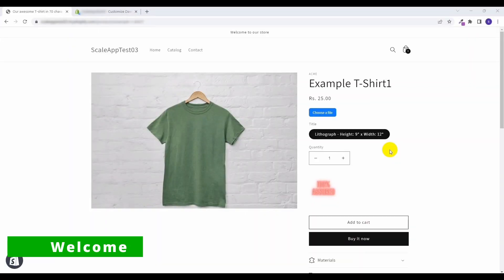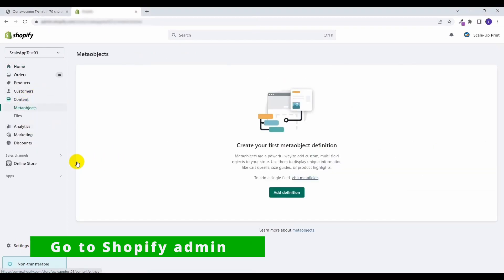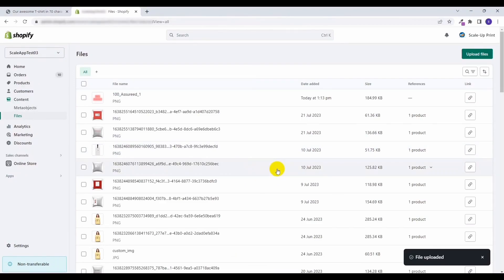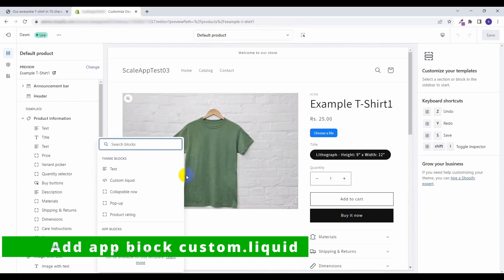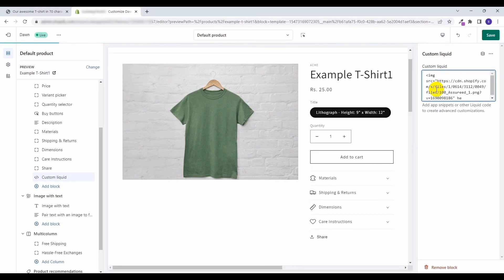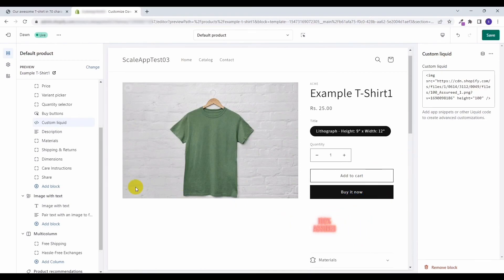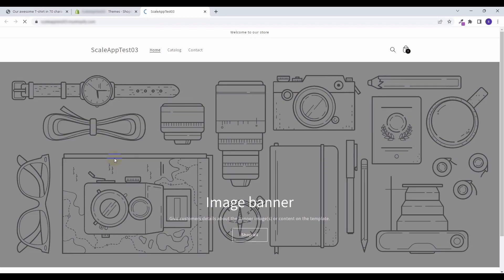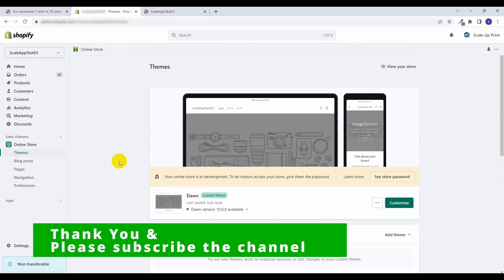Display image in Product Template using Custom.liquid block Shopify | Edit Dawn theme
In this video we will show you how to can customize the dawn theme of Shopify to show a image in the product page template. Following steps are followed in this video -
1. Upload image in the content section of Shopify
2. Copy the URL of uploaded image
3. Go to the theme and click on customize
4. Select the product template
5. Click on add block and select custom.liquid
6. Add the HTML for image with added image URL
7. Drag the custom.liquid block at desired location

Using above steps an image was added in the product page of Shopify having Dawn theme.

Install Now our *FREE Shopify app Product Designer & Variants* to create custom fields in your Shopify product

Please do let you know your feedback or any questions in the comments.
You can also suggest any topic on which you wants us to create video.